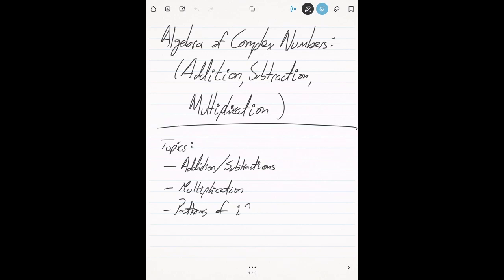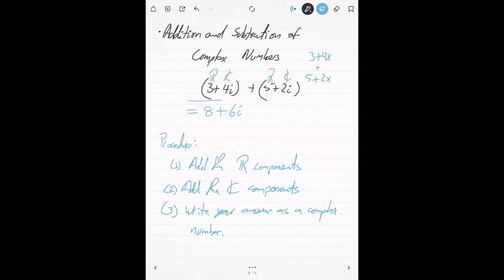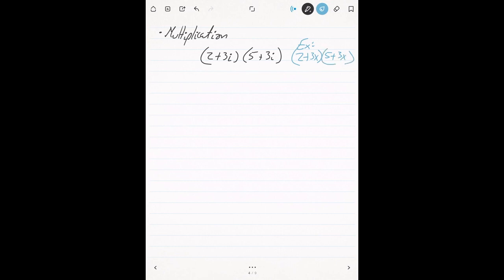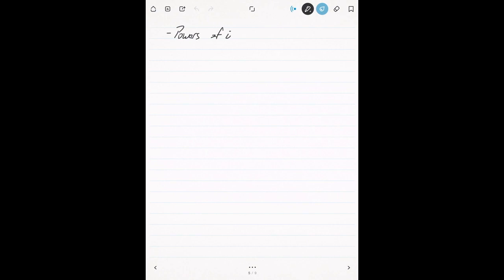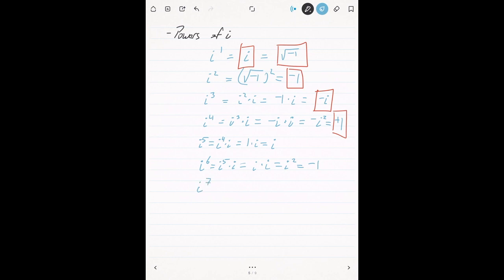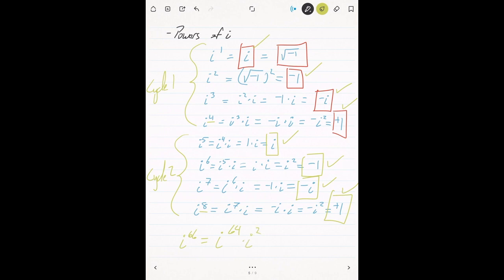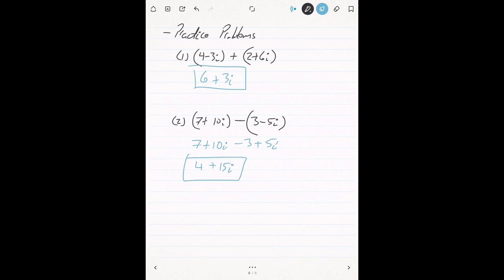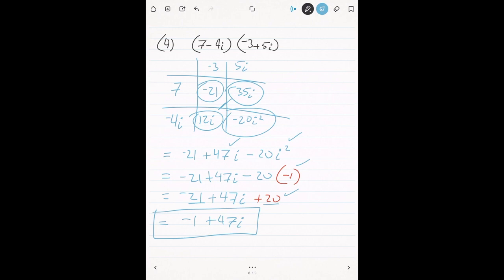Algebra of Complex Numbers (Addition, Subtraction, Multiplication)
This video explores the algebraic operations of addition, subtraction, and multiplication with complex numbers.